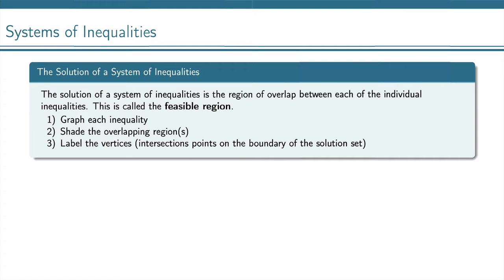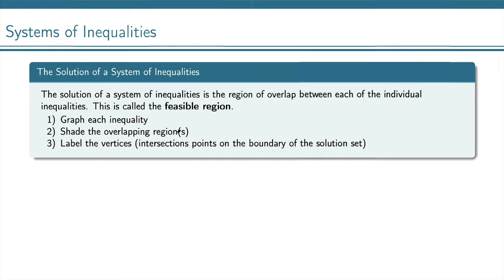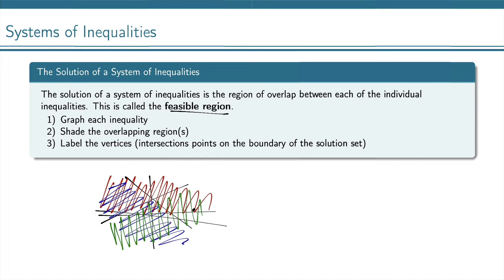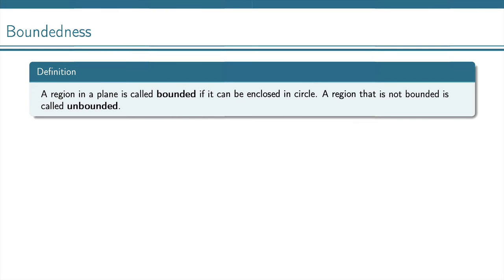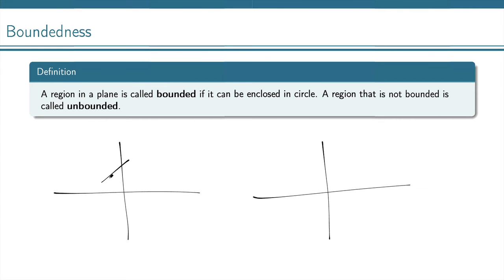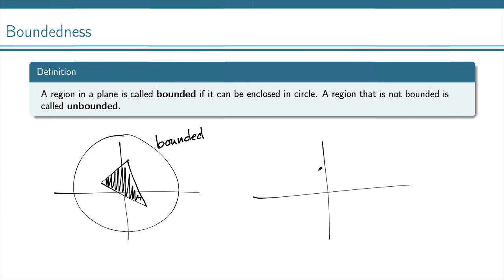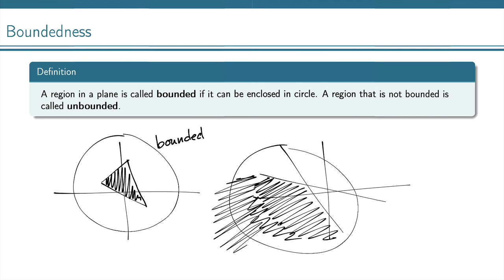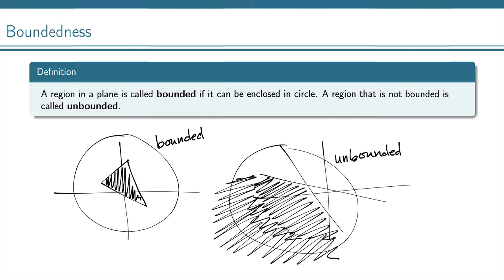Systems of Inequalities and Boundedness